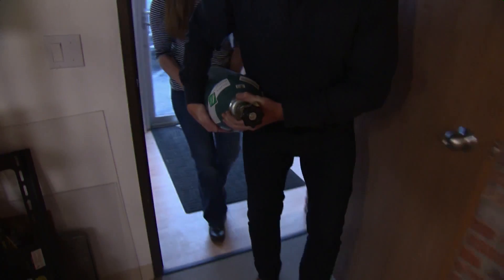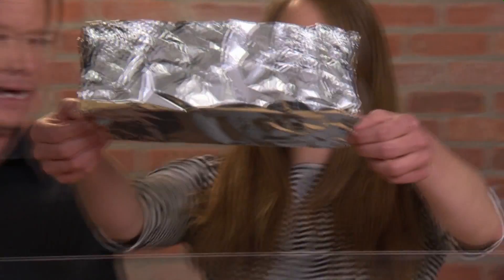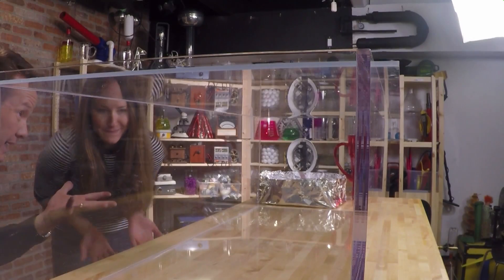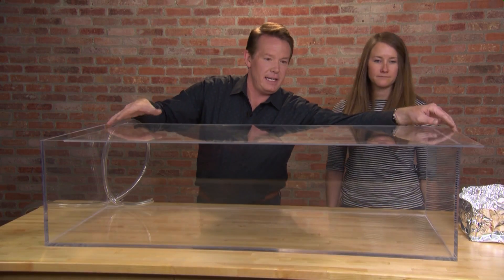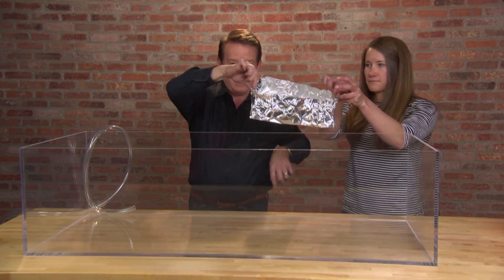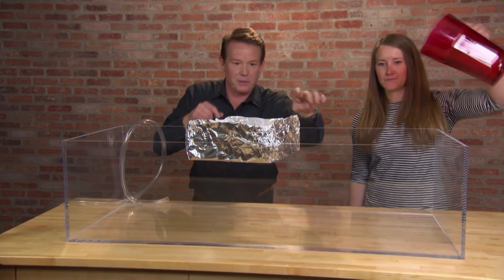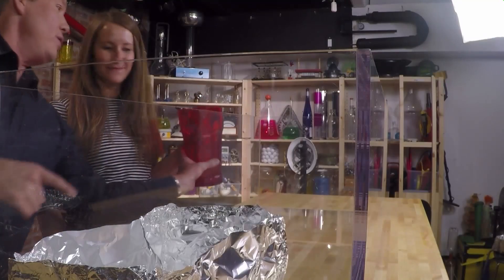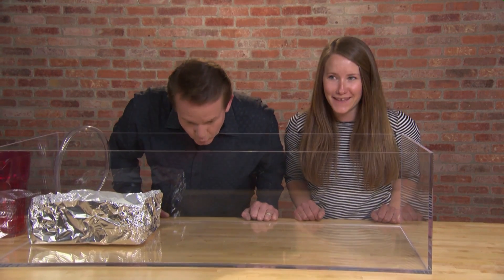This Boat Floats On Air! | Xploration DIY SCI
This experiment is sooooooooooooooooooo cool! It looks like magic, but it's sulphur hexafluoride science!